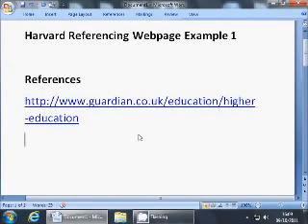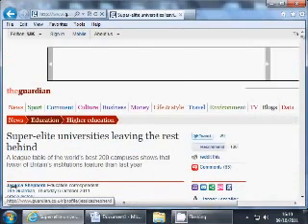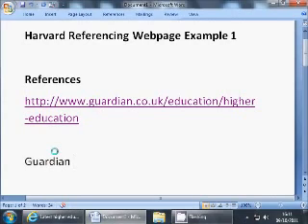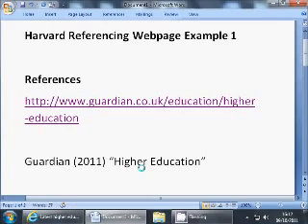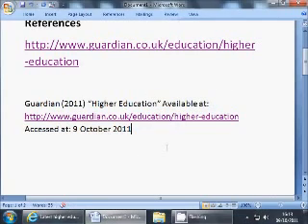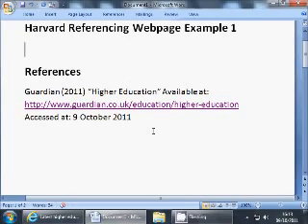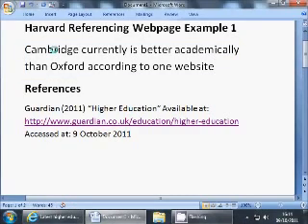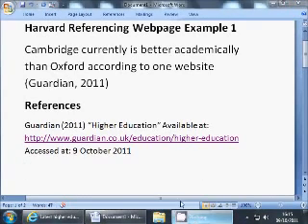Harvard Referencing Webpage Example 1